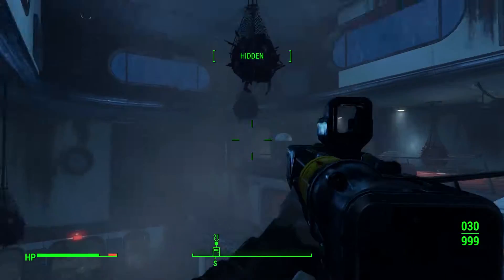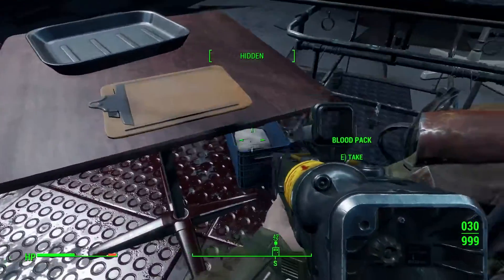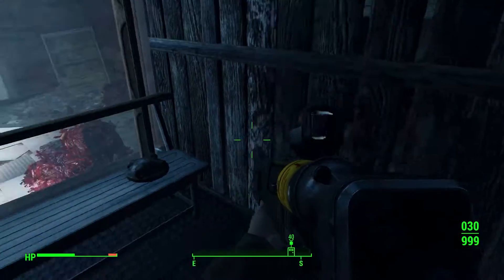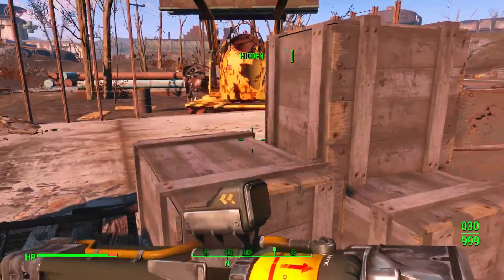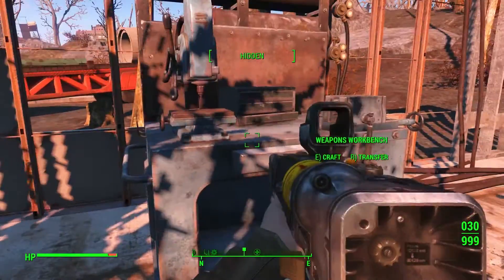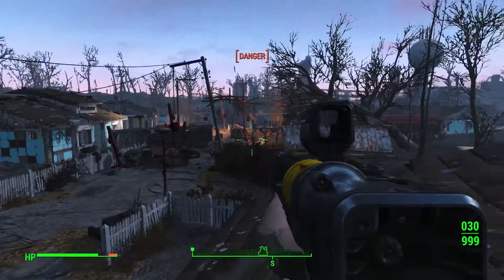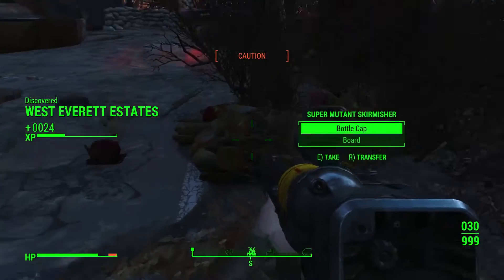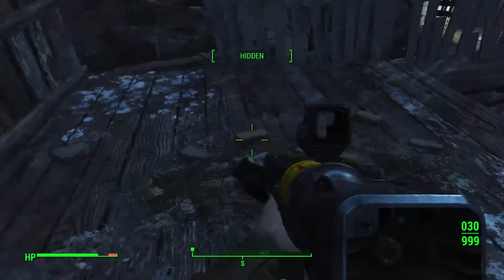Fallout 4 Ep 56 Finishing the Med Tech Research, West Everett Estates, finding the Boston Mayoral Sh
Post nuclear war rpg action game that follows the adventure of a vault survivor. Radiation and mutation at every step you'll need to survive the harsh post apocalyptic environment.